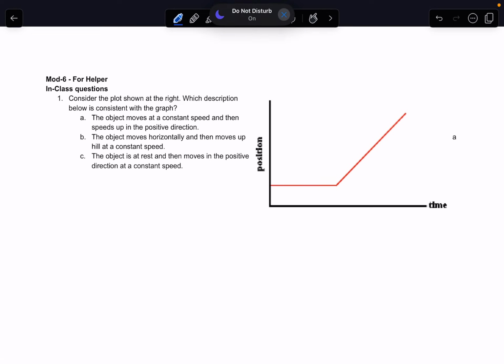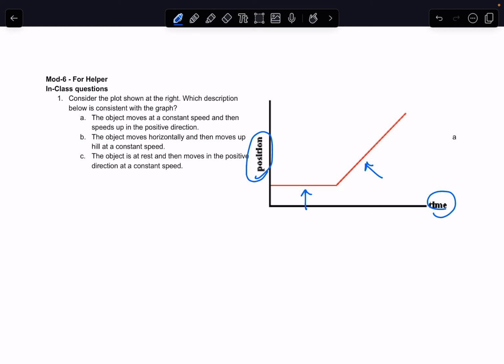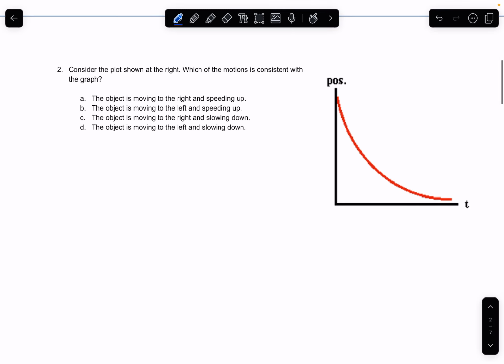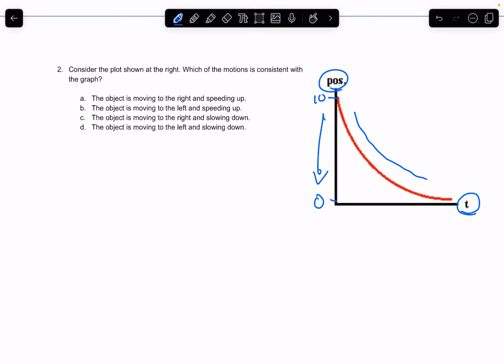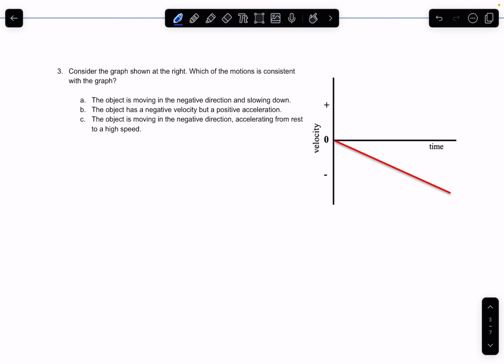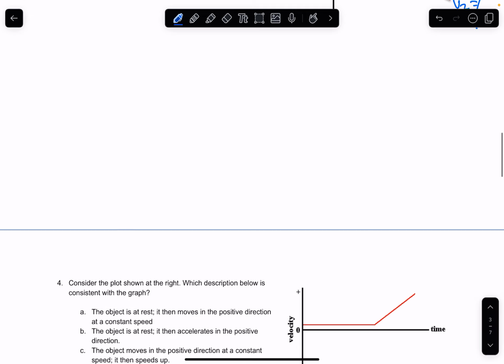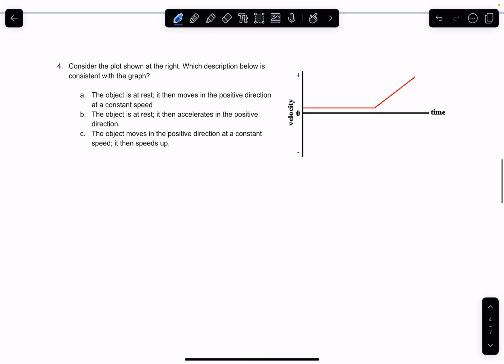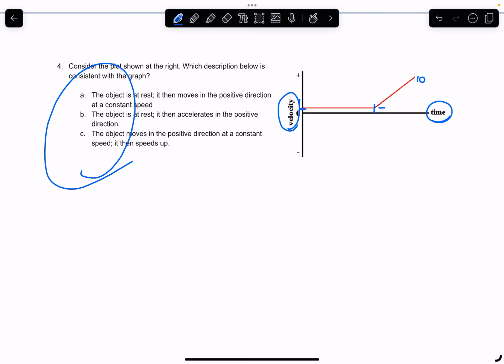Solving Position -Time and Velocity Time Graphs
Consider the plot shown at the right. Which description below is consistent with the graph?
The object moves at a constant speed and then speeds up in the positive direction.
The object moves horizontally and then moves up a hill at a constant speed.
The object is at rest and then moves in the positive direction at a constant speed.

Consider the plot shown at the right. Which of the motions is consistent with the graph?

The object is moving to the right and speeding up.
The object is moving to the left and speeding up.
The object is moving to the right and slowing down.
The object is moving to the left and slowing down.